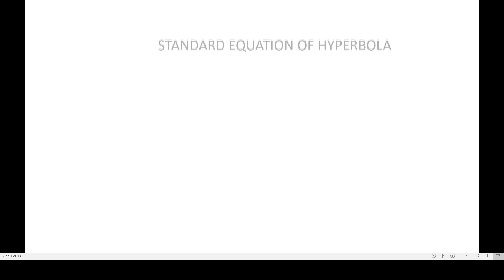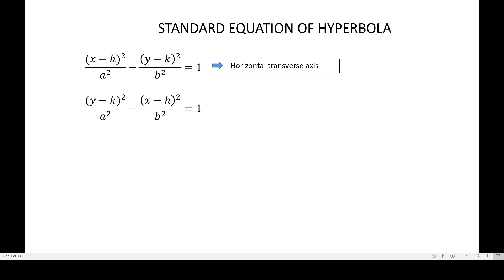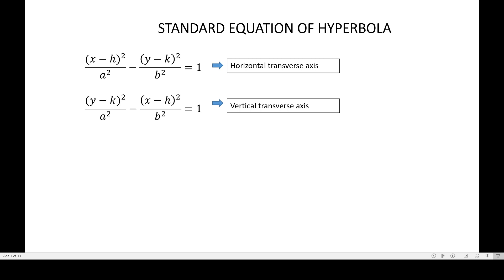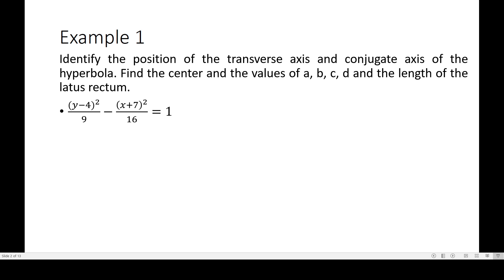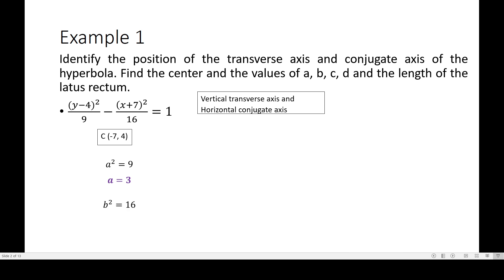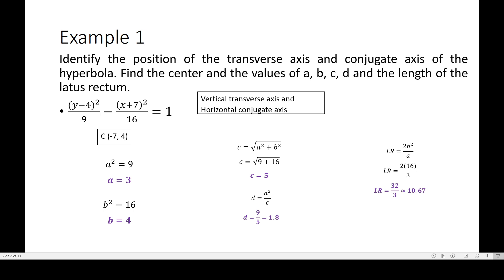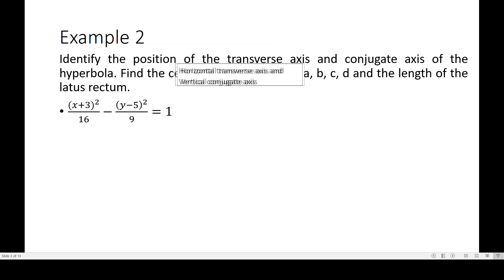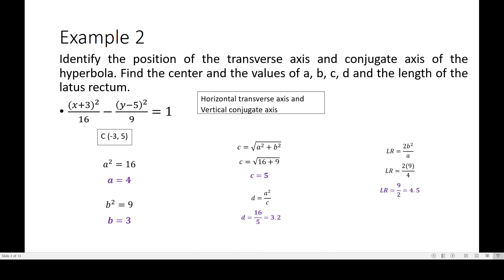Standard Equation of hyperbola by Sir Gavz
Solving for a, solving for b, solving for c, solving for d and solving for the latus rectum of the hyperbola.